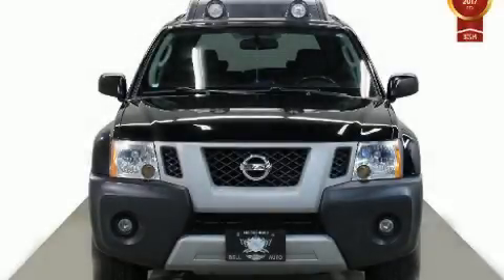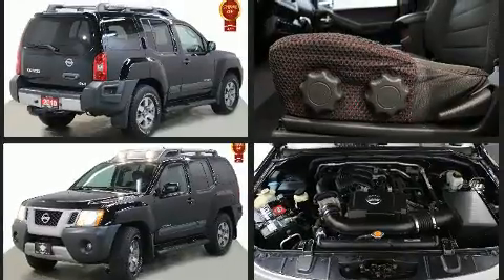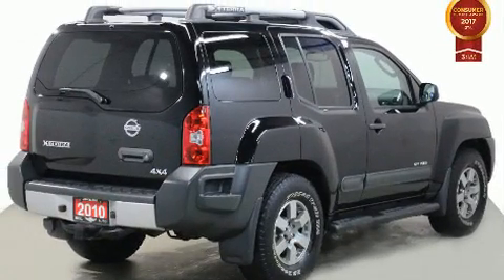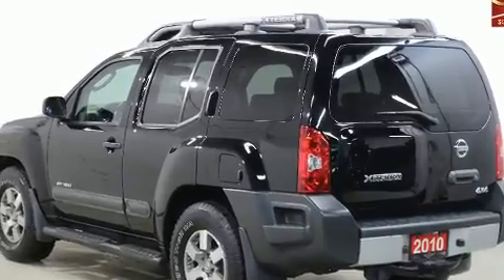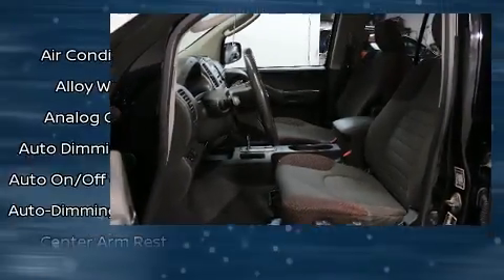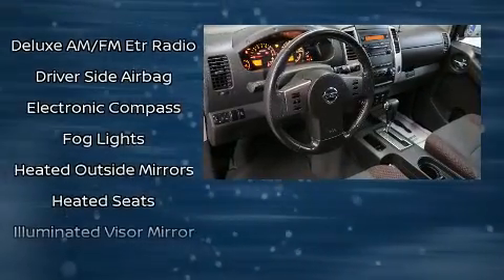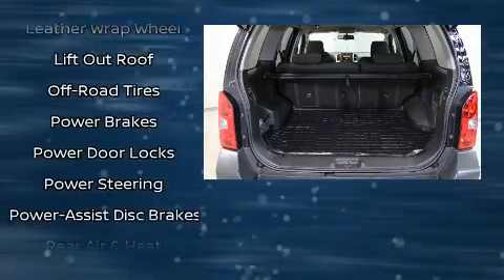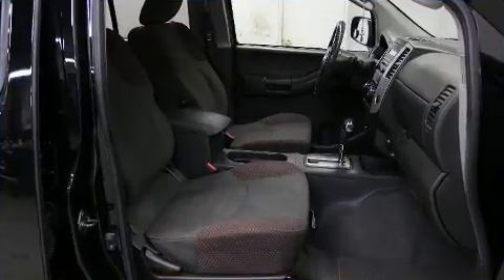2010 Nissan Xterra OFFROAD PKG 4x4 SE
You're going to love the 2010 Nissan Xterra. Smooth gearshifts are achieved thanks to the 4 liter 6 cylinder engine, and for added security, dynamic Stability Control supplements the drivetrain. Four wheel drive allows you to go places you've only imagined. Nissan prioritized practicality, efficiency, and style by including: 1-touch window functionality, a tachometer, heated seats, front fog lights, remote keyless entry, cruise control, and a split folding rear seat. Audio features include a CD player with AM/FM radio, and 6 well positioned speakers. Nissan ensures the safety and security of its passengers with equipment such as: dual front impact airbags, head curtain airbags, traction control, anti-whiplash front head restraints, a security system, and 4 wheel disc brakes with ABS. Our team is professional, and we offer a no-pressure environment. We'd be happy to answer any questions that you may have. We are here to help you.